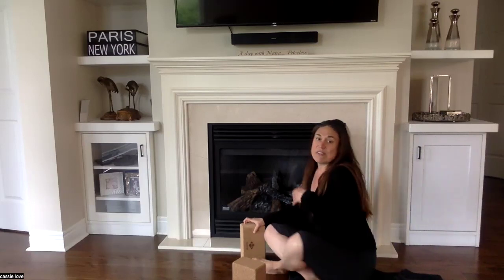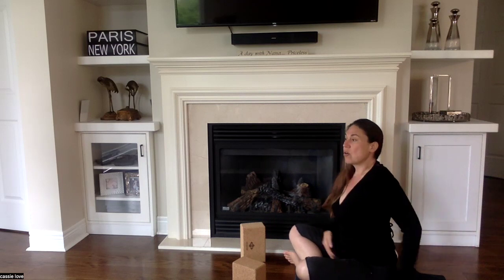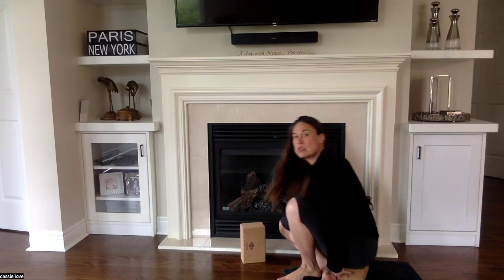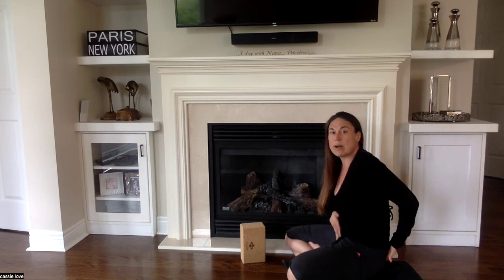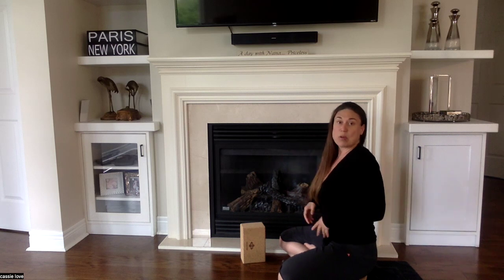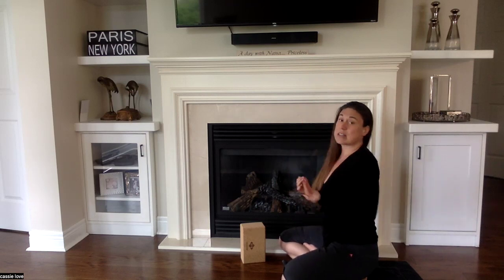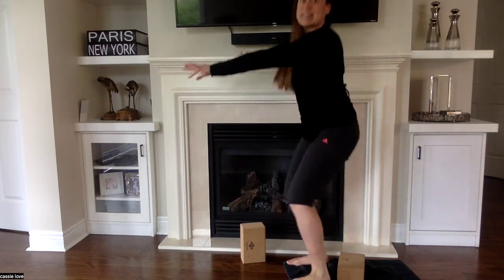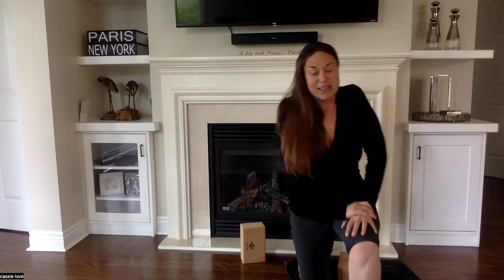How to Floor sit to improve your flexibility and core strength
How to improve healthy lifestyle - Raise your frequency is improving your health, the electrical system can be linked to your chakras energy and nervous system.

How do you uplift your energy? Share with me in the comment section below! One of the biggest GIFTS to me is to be a part of your wellness journy and hear from you. Thank you for taking the time to check this stuff out and work on yourself. Let’s do this together ; )

🤍 Free Online Course: EMpower Over Pain - Reduce Pain Naturally 🤍

Free Course for you. How to reduce pain in your unique body.
Anyone experiencing pain in the body. People with chronic pain, fibromyalgia, arthritis, hypermobility, stuffing with an injury, back pain, disc degeneration of the spine, herniated disc, retired dancers, retired athletes, knee/hip replacements or seeking to avoid a replacement, managing inflammation, and seniors. Movements teachers, such a yoga teachers, can use this approach.

❤️ WELCOME to the Cassie Yoga Love channel!
Mission & Vision
Share with the world how to move ‘right’ which is essential to maintain joint integrity and improve our health. Rather than copying teachers and doing what everyone else is doing. Get  EMpowered to take charge of your health and deepen your knowledge of what essential movements are to your unique body needs to build health, all the while enjoying the benefits of yoga.

Cassie Love's Story
EMpower came from decades of a committed yoga practice that led Cassie Love to a life changing injury. Cassie discovered Yoga is missing one key component: Essential Movements (EM) we need to improve our health.

Background
EMpower transformed my body, health, and life and it can do the same for you! After 28 years of back pain Cassie Love is free to move in her body PAIN FREE, all because of essential movements.

EMpower exercise is for ALL bodies. All Levels. Accessible to your needs, something everyone can benefit from.

Private Zoom sessions available. 1:1 are a great way to dive deeper into what your unique body needs.

Improve overall health
EM addresses a wide area of health issues such as chronic diseases, cancer, heart disease, obesity, foot pain, knee/hip pain, arthritis, back pain and much more.

Relieve Stress
Enjoy working on your overall wellness with the wisdom of yoga, meditation, and breathwork while improving your physical health.

Natural Pain Relief
Essential movements are movements we need as the body heals the outcome is natural pain relief. Restorative exercises are part of EM and used to address and heal body ailments.

Deepen your knowledge
Become an expert on how to move to improve your health in and out of the gym or yoga. Learn a physical practice that honors the integrity of your joints and builds physical strength.